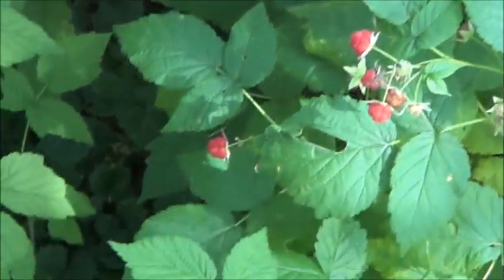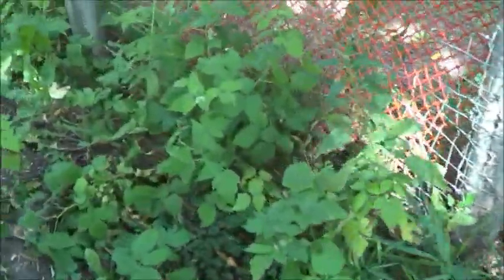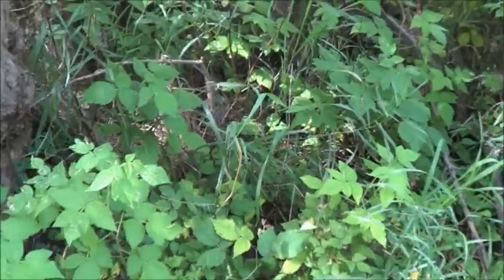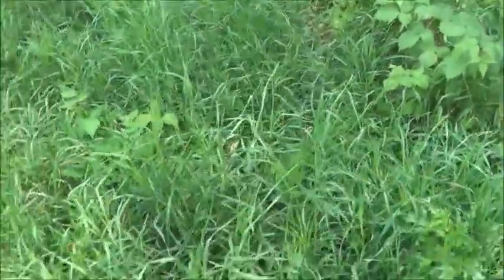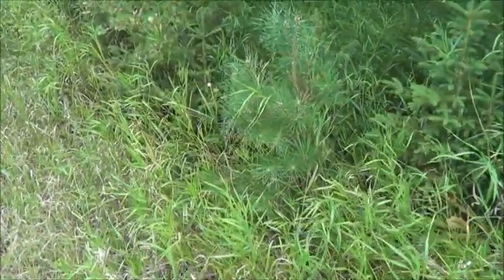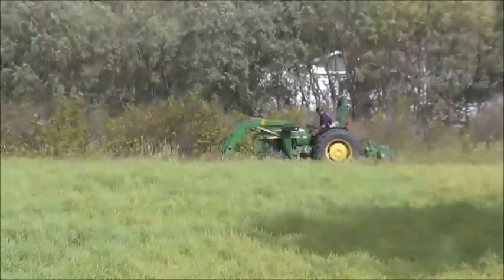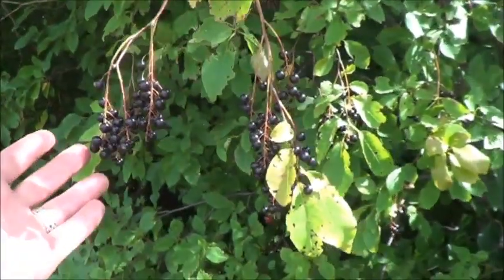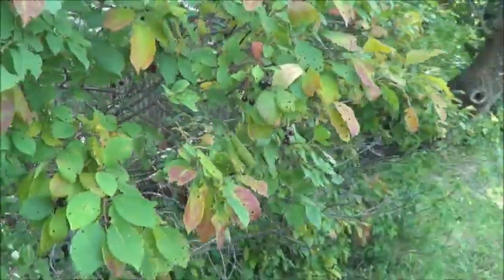Permaculture Pirate Episode 5 - Food Should Be Free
Hello everyone and welcome to My Small Farm channel and the Permaculture Pirate series!  I'm a firm believer in harvesting things from my environment and this video pretty much stems from that.  Food should be free, if you think about it that really how nature intended it to be.  So how do we get free food?  Well that's the tricky bit, isn't it?  In truth, it's not as hard to find free food as you might think.  It's growing all around most of us every day going un-noticed, un-loved and worst of all ... un consumed!  This isn't what nature wants so let's head on out there and gather up those lonely raspberry bushes from that ditch, or those wild strawberries we found on an abandoned farm lot or even those gooseberry bushes behind a barn left forgotten for a decade or more.  Let's go out there and see what we can find for free to build up our homesteads people!  Food should be free!